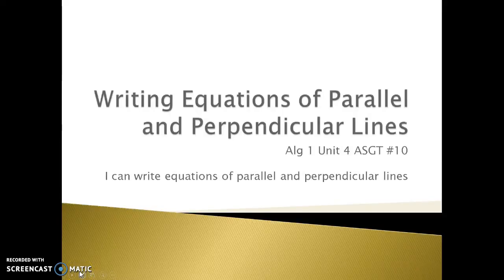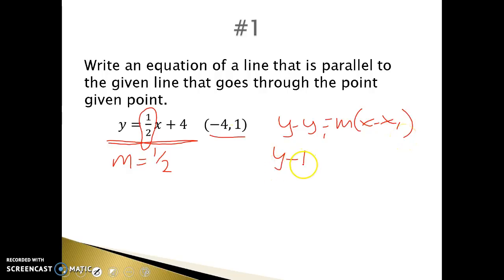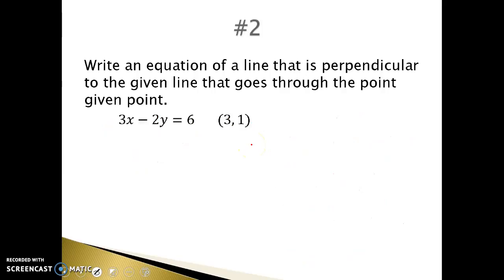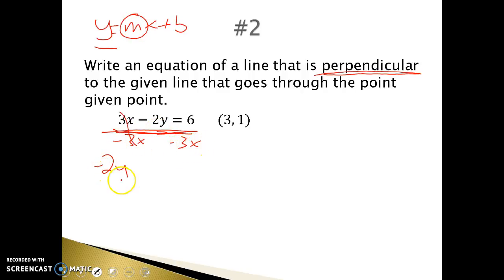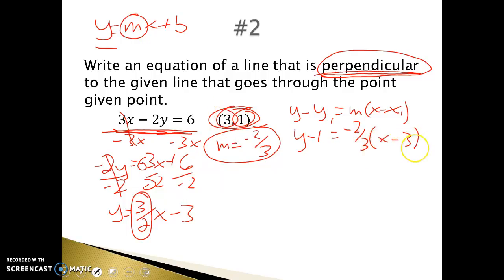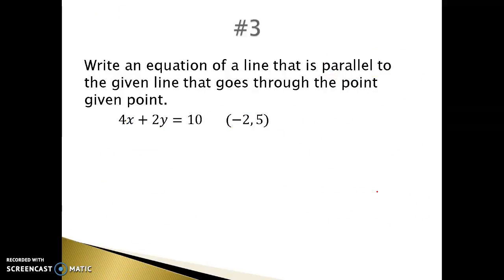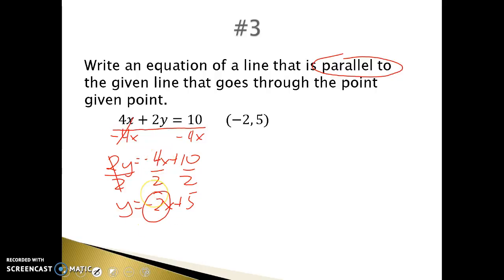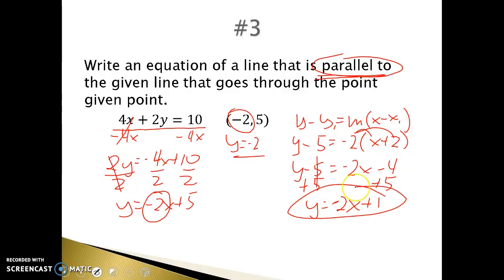Alg 1 Unit 4 ASGT #10